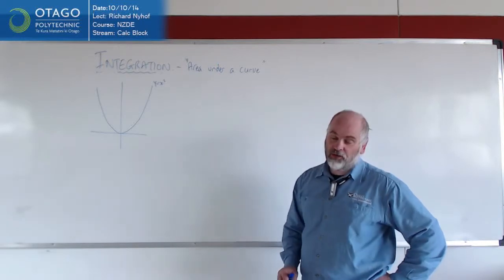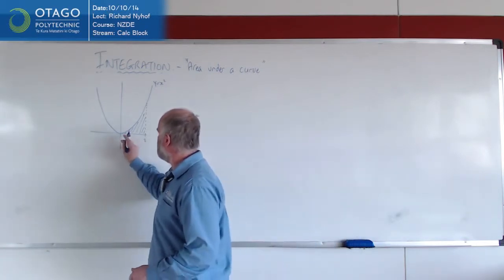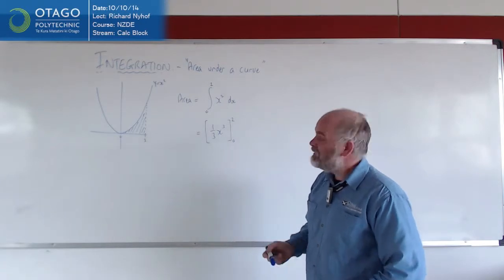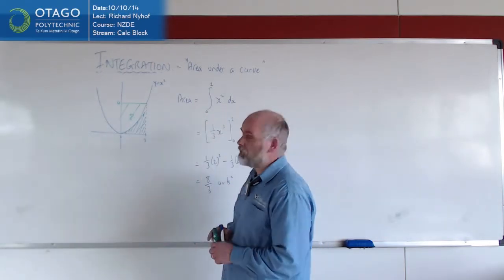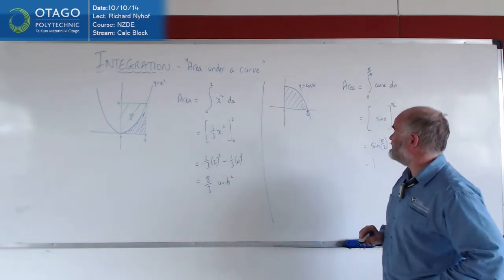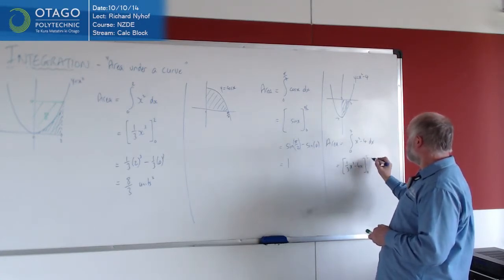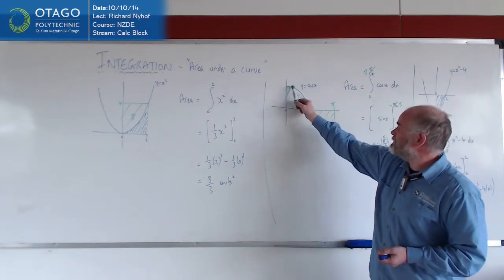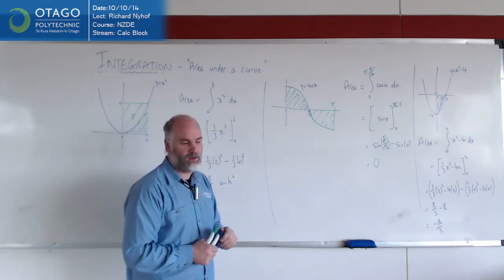Integration - Area under a curve